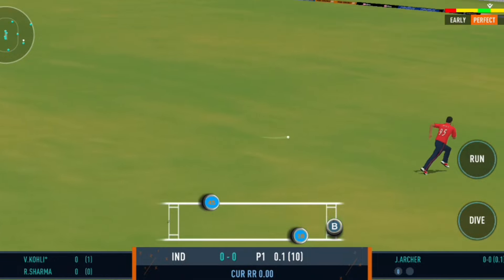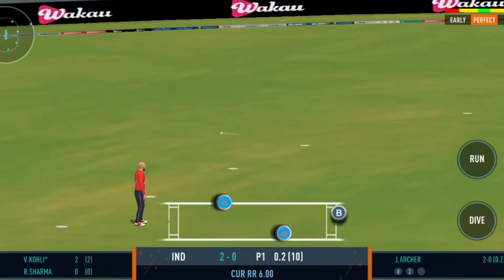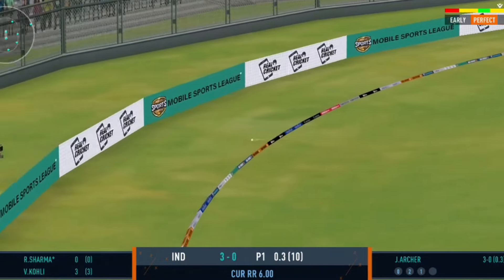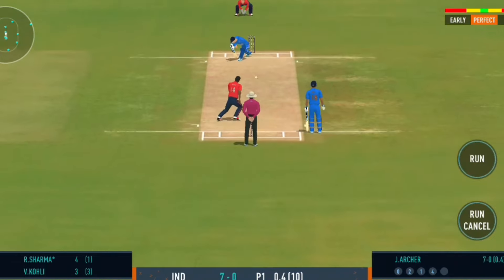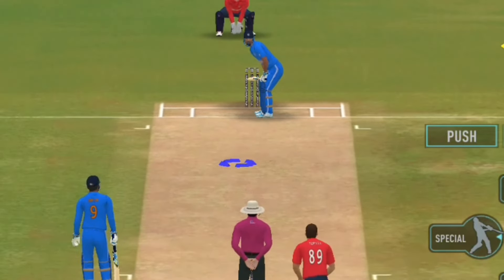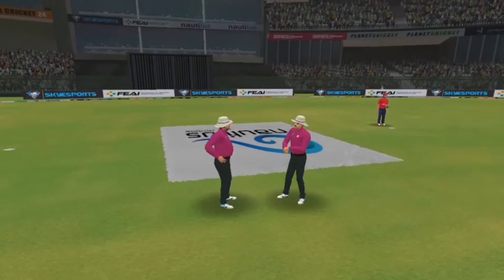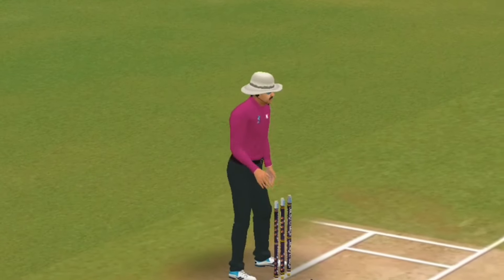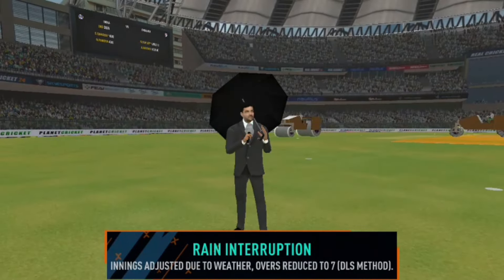India England Mausam Barish